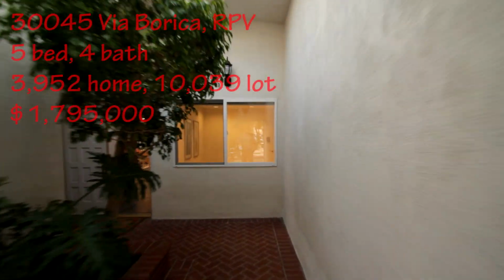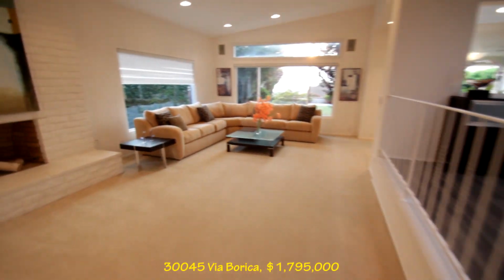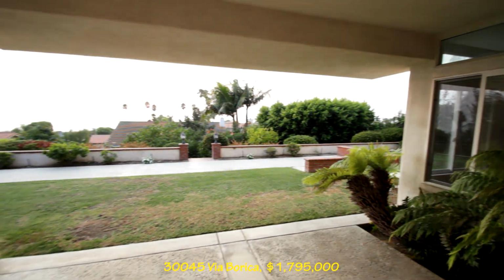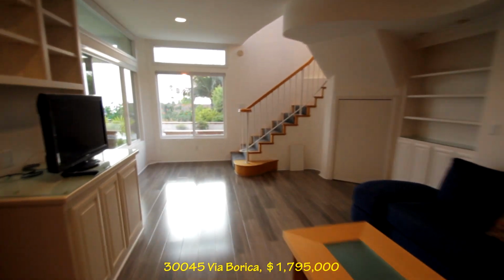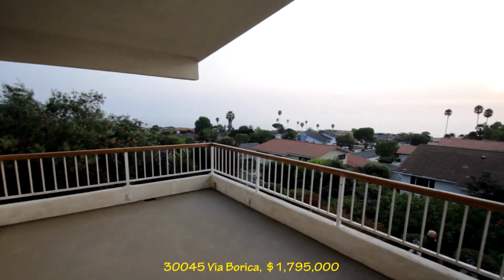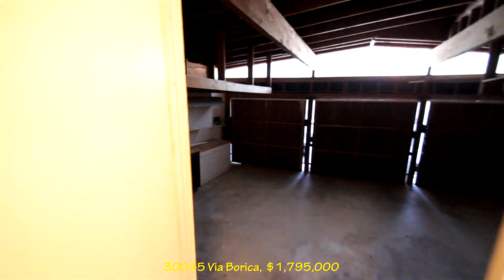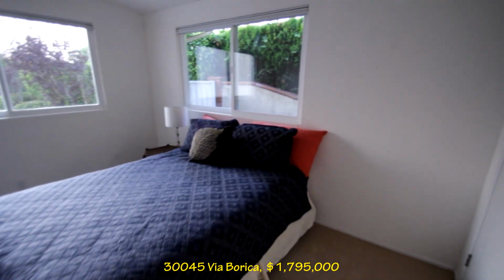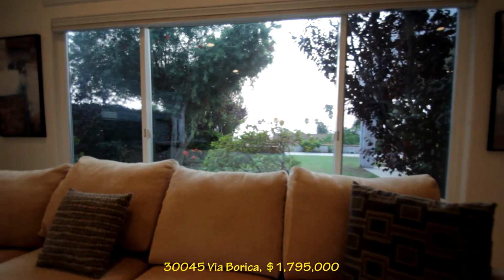Pt Vicente 5 Bedroom Ocean View Home for Sale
Virtual tour of a Pt Vicente 5 Bedroom Ocean View Home for Sale courtesy of At the end of a cul de sac in one of the best neighborhoods of Rancho Palos Verdes sits this mostly single level home with tons of opportunity. The current smoke in the Los Angeles area made it difficult to see the expansive ocean view, but from the top deck there is a huge panoramic ocean view from Malibu to Catalina Island.

Even though it was getting later in the evening, when I saw this listing hit the MLS I ran right over to shoot a video. This is one of my favorite parts of Palos Verdes for the size of the home and the great street. The property is in mostly single level and in original condition. There are a lot of bedrooms and a large open room on the second story perfect for entertaining and observing the view.  There are formal living and dining rooms and the kitchen has an ocean view.

The real estate market has been incredibly busy with many homes getting multiple offers and selling over the asking price. Low interest rates are driving the Buyers to find property, and the lack of inventory is keeping prices up.  If you are looking for a home give me a description of what you want and I will help you find it.

About Me:
Jason Buck is a lifelong resident of Palos Verdes and enjoys the history and culture of the peninsula. Growing up by the Pt. Vicente lighthouse, Jason learned about the hill roaming the plains under city hall and wading through the tide pools at the bottom of the cliff. In 1998 Jason bought the home he grew up in, and started his career in real estate.
 Jason has also had the opportunity of traveling through Europe, Central America, Mexico, and Australia, and Costa Rica. His travels have opened his mind to various cultures and experiences allowing him to understand and appreciate the different lifestyles around the world. After managing a family business and installing hardwood floors, Jason realized a natural ability of hosting clients in the town he was raised. "It was really easy for me to show visitors the peninsula and entertain them with the numerous attributes and specialties the hill has to offer," he said after showing a prospective buyer a few Palos Verdes homes. "Many people have no idea that a PV oasis exists, and I know a lot of the hidden secrets that keep this place special." Jason has received a Certified International Property Specialist designation from the National Association of Realtors® and is expanding his business to International markets. His goal is to find solid relationships that support win/win situations for both client and agent.